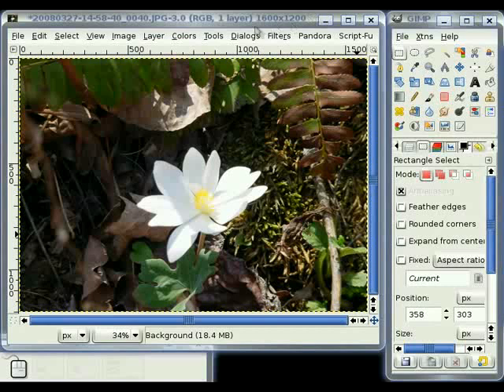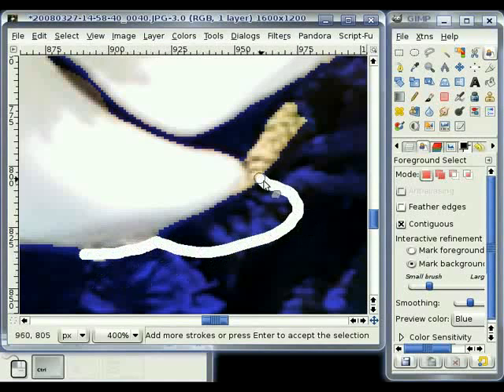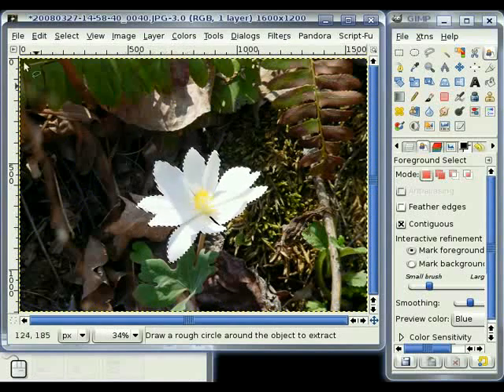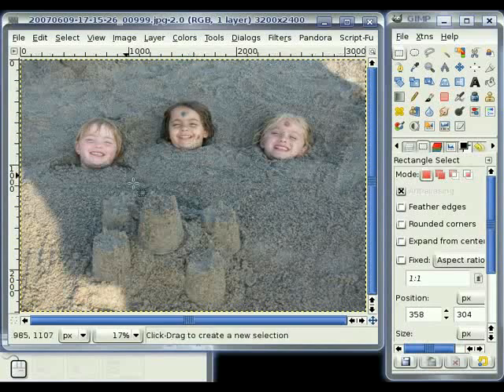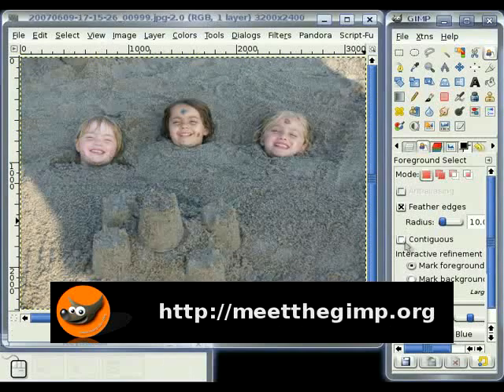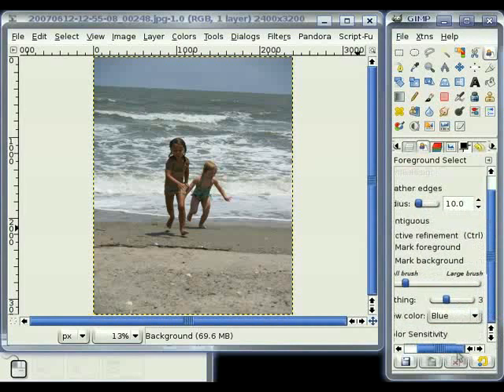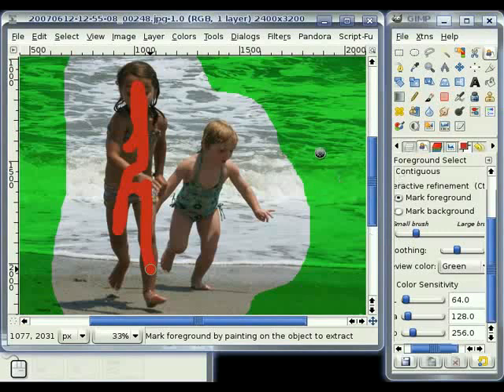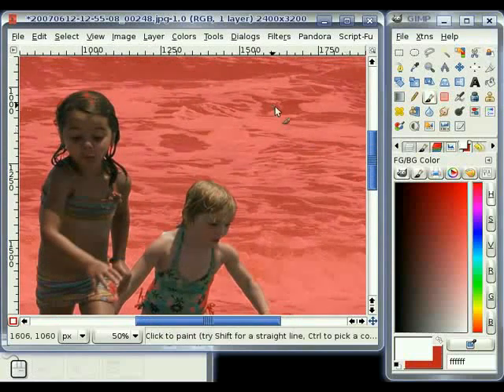Excerpt from Meet the GIMP ep 042: Foreground Selection Tool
This is just an excerpt I sliced from Meet the GIMP episode 042. This part of the show is narrated by Joseph and it deals with the Foreground Selection tool. I've found this extremely useful and thought I'd put it up here as well, for easy reference.